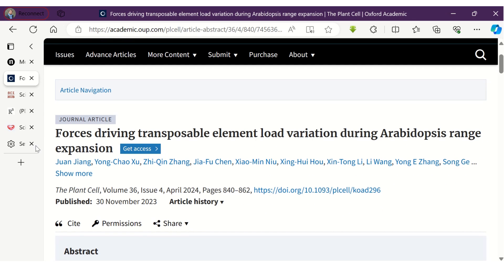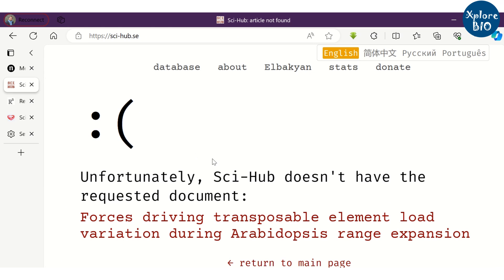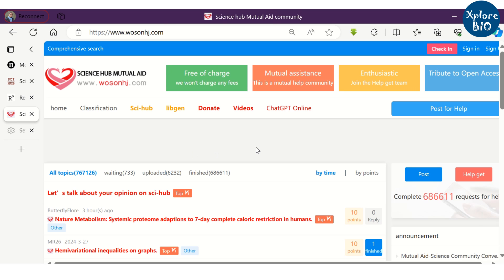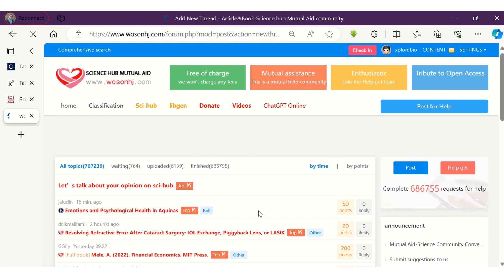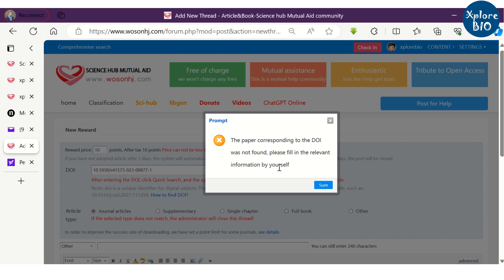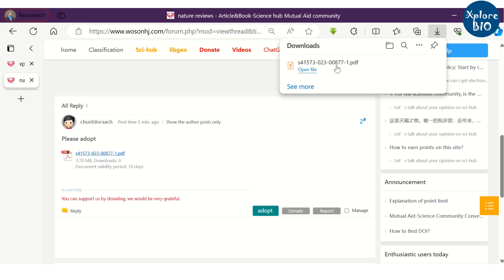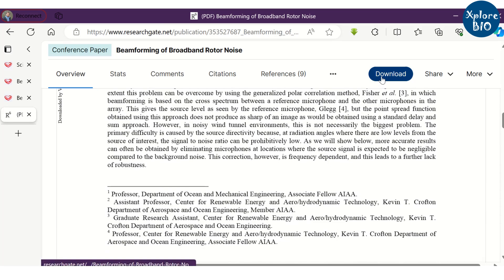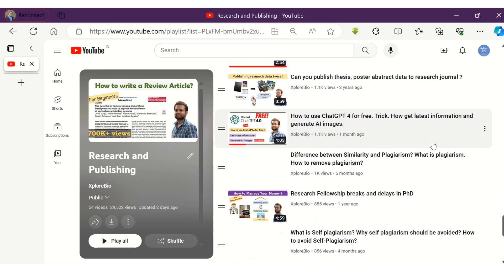How to Access Paid Research Articles for Free: Bypassing Paywalls. Sci hub alternative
Learn how to bypass paywalls effortlessly and gain access to valuable scientific knowledge. Discover methods to read paywalled articles, even when alternatives like Sci-Hub aren't working. Say goodbye to paywall restrictions and download the newest research papers for free. Dive into the world of academia without any payment required!

Your query:
paywall bypass
bypass paywall
how to bypass paywalls
bypass paywall for free
bypass paywall free
how to bypass paywall
research article
bypass paywall restrictions
read paywall articles
researchgate
sci hub
scihub alternative
sci hub not working sci-hub alternate
latest articles
access latest research paper
how to download latest research paper
Bypass paywalls
Access scientific knowledge for free
Read paywalled articles
Sci-Hub alternatives
Download research papers for free
Academic research access
Paywall bypass methods
Unlocking scientific articles
Free access to research papers
Breaking paywall restrictions
No payment required
scihub mutual aid